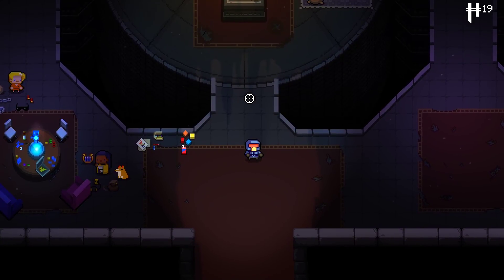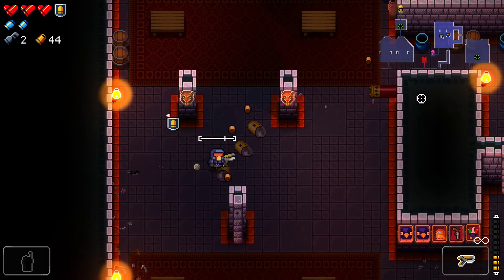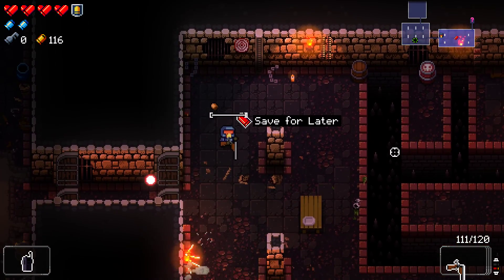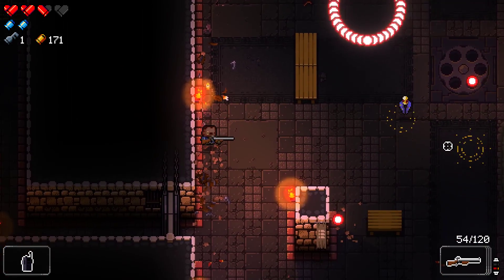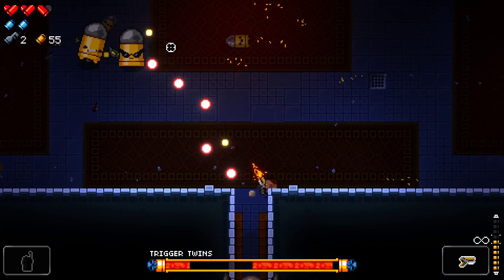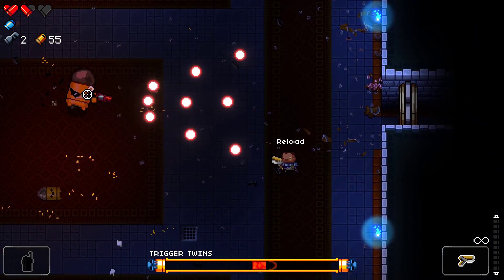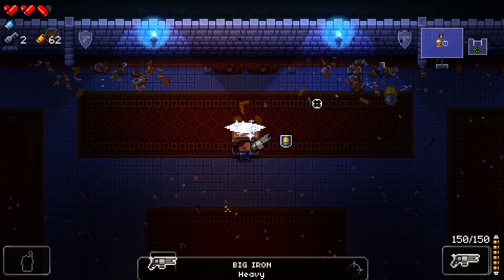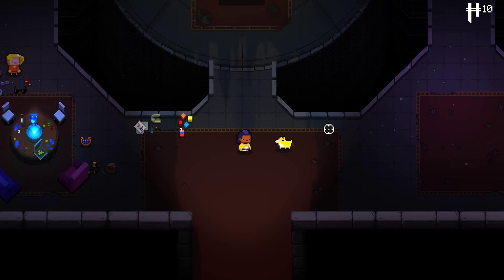Guns That Charge Are Hard to Use | Enter the Gungeon - Gungeons & Draguns | Episode 27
Hey guys, with the new Gungeon update dropping, I thought it would be a good time to give this game another go and it seems like a lot of fun.

Come learn the game with me and see all the new things the update has to offer.